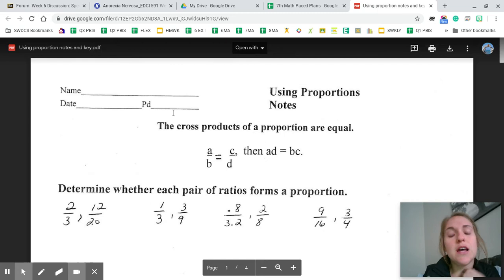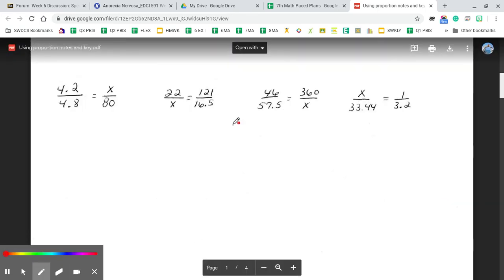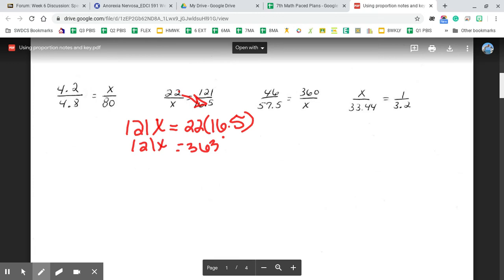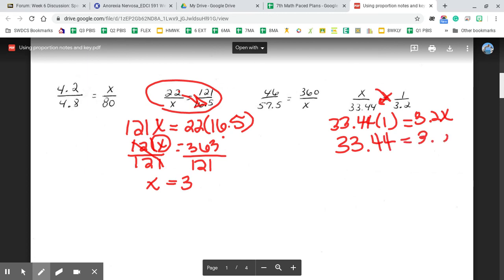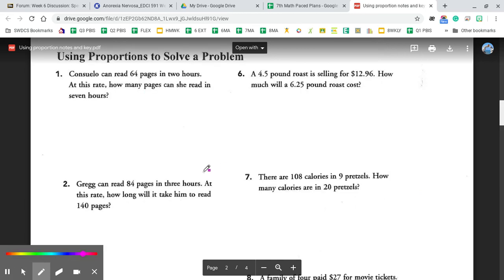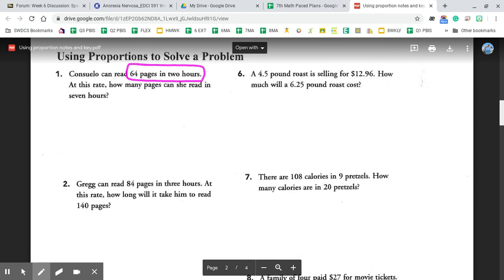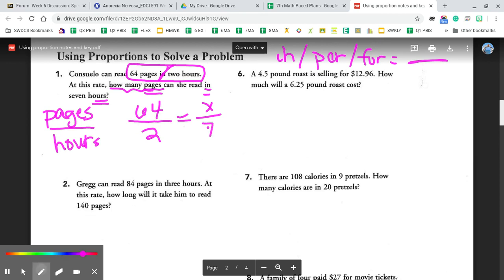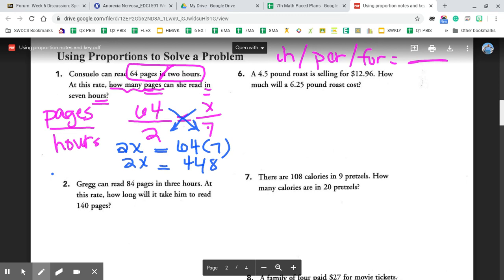Using Proportion Notes Part 1